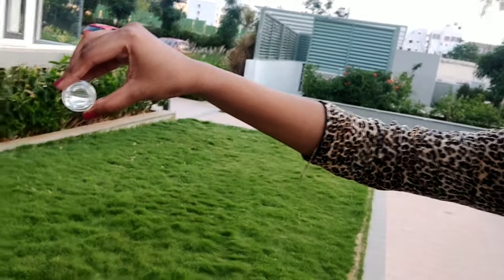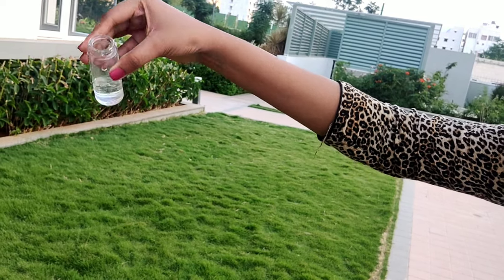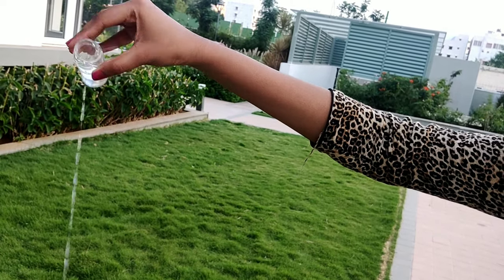Ocean in a Bottle | DIY Miniature Bottle Charms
Hi there,

Instead of Acrylic paint, please use Food colour for long lasting result.

Cheers,
Riya :)